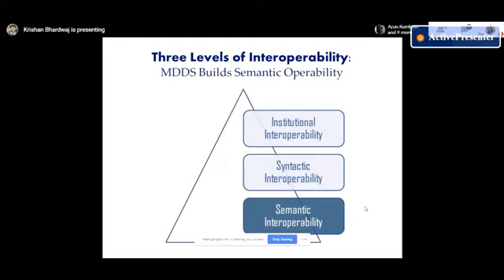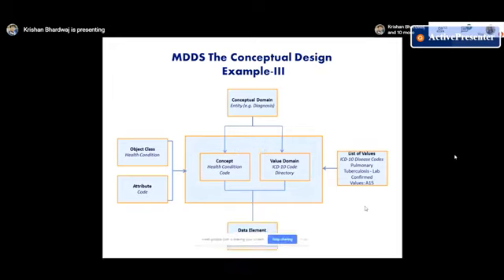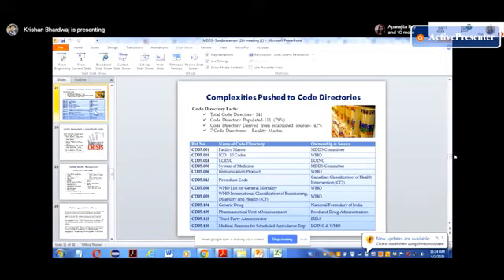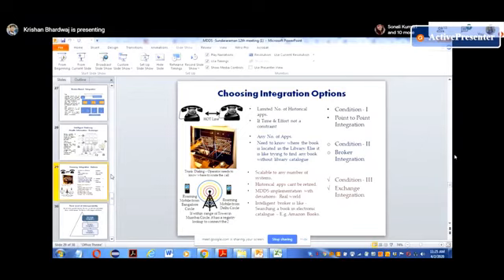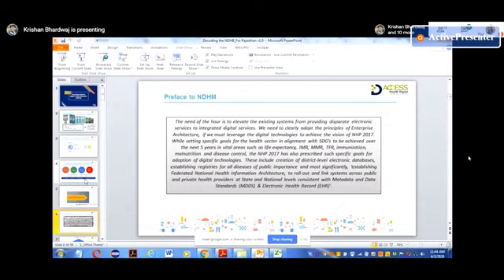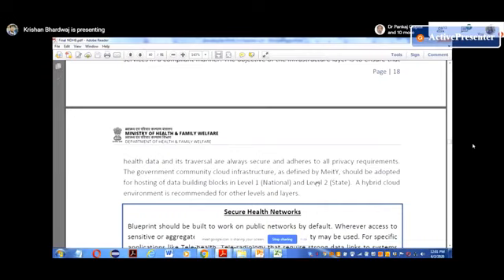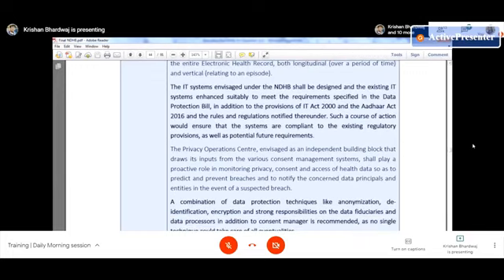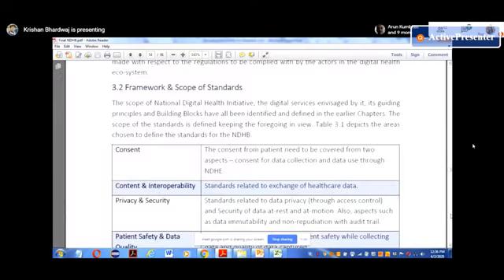MDDS and NDHB Principles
MDDS and NDHB Principles, healthcare management teachings